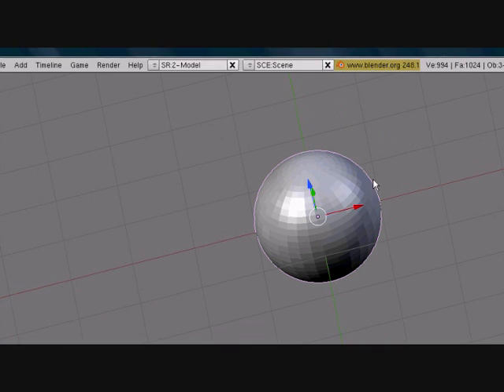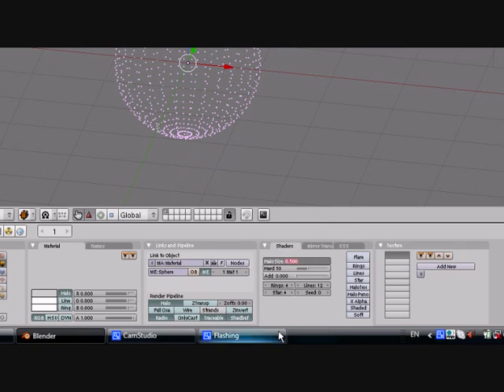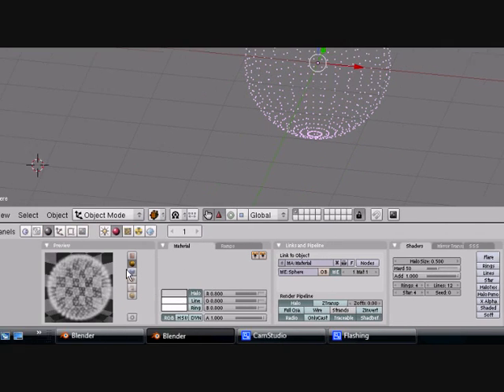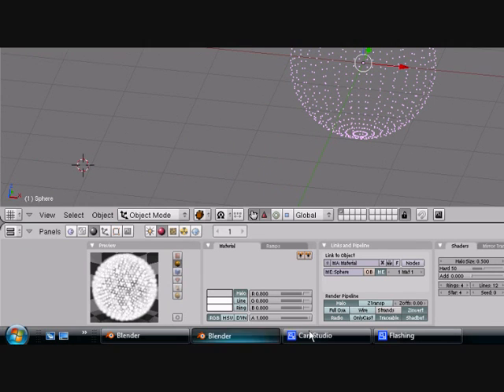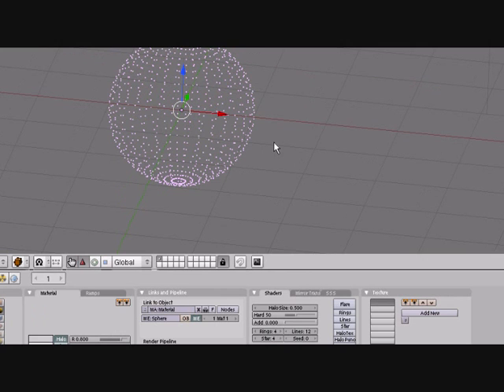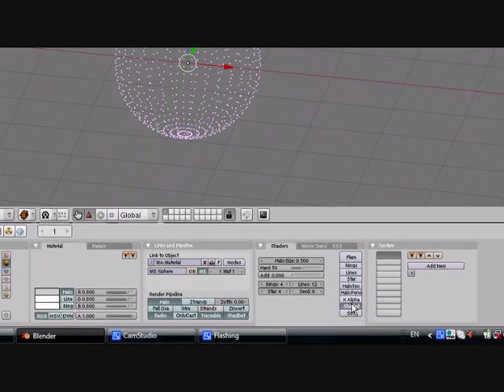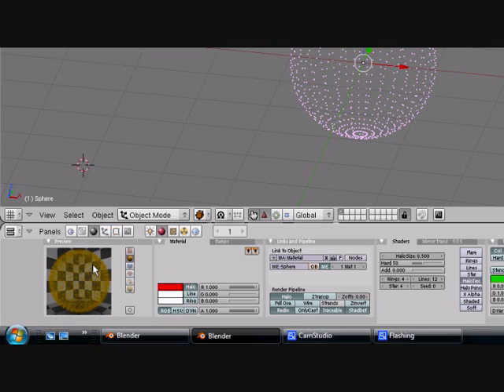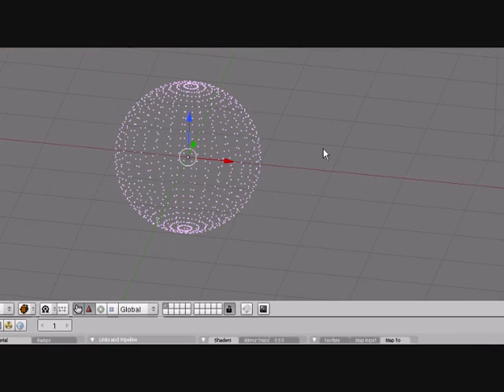Blender Tutorial - Particles (part 2)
A tutorial on how to use materials with particles in blender.